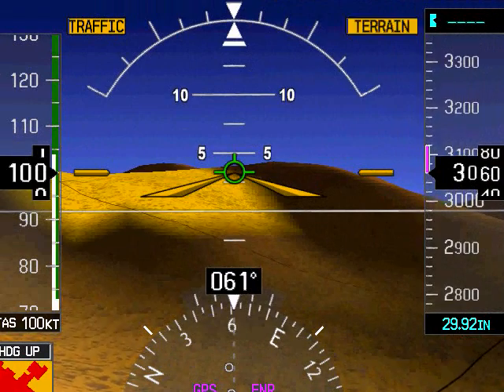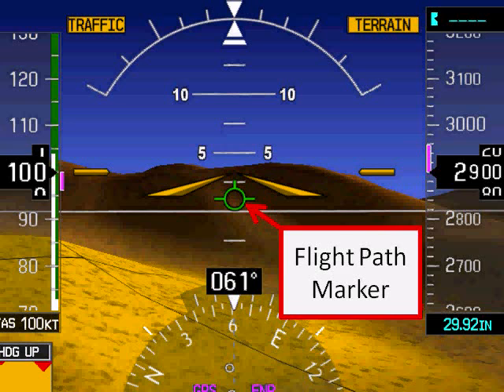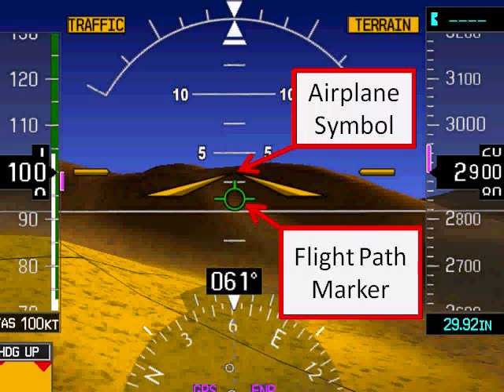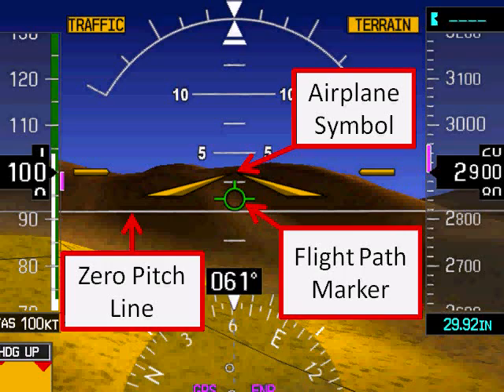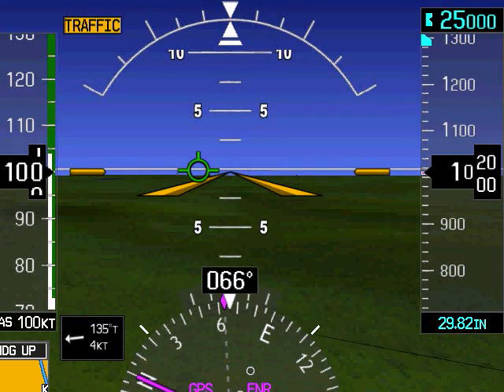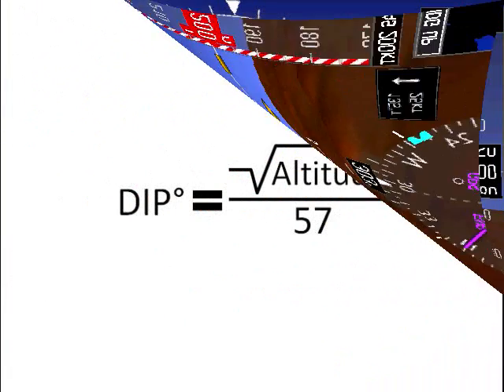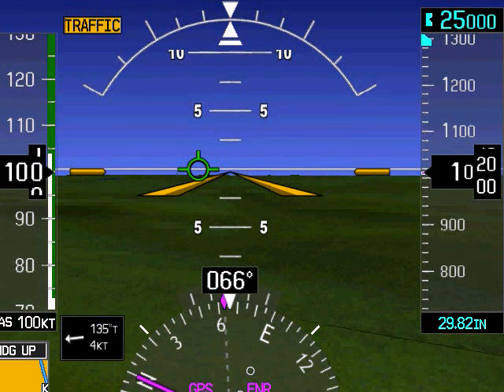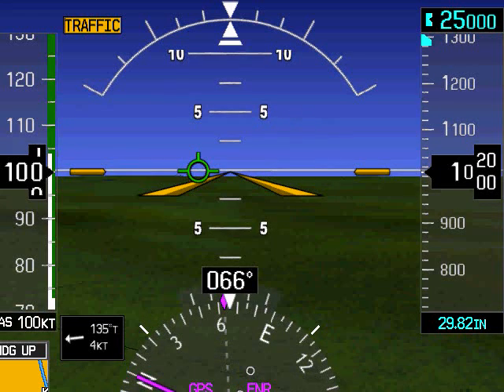Synthetic Vision (SVS), Part 1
Part 1 of a series demonstrating use of Synthetic Vision Systems.